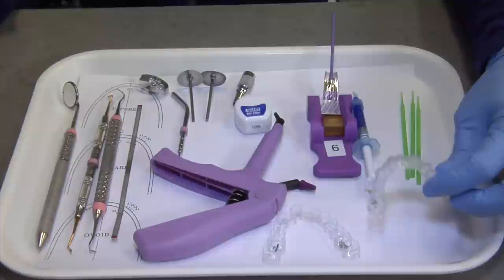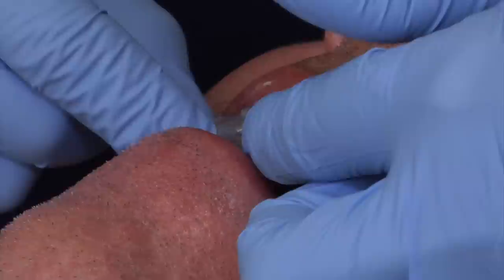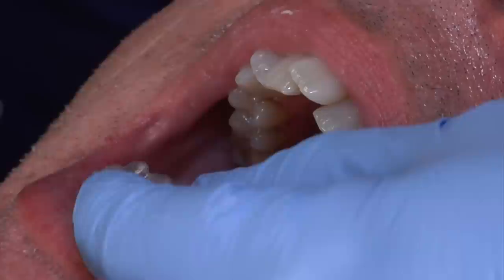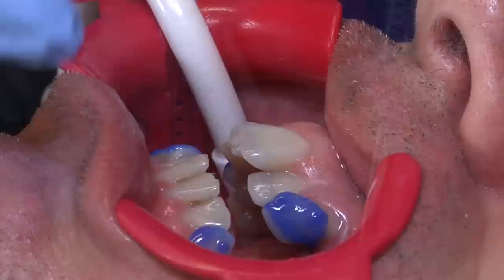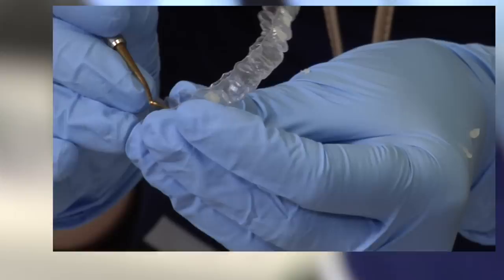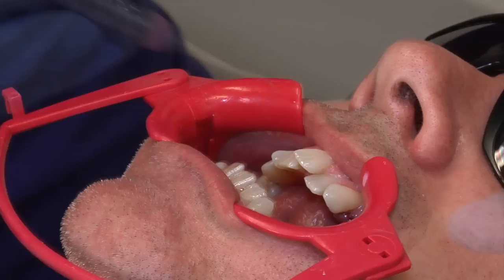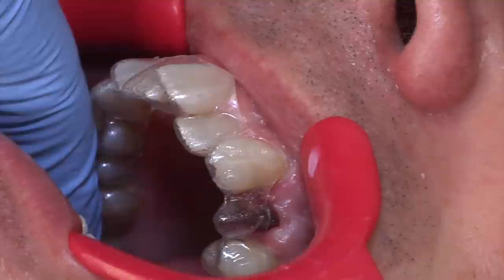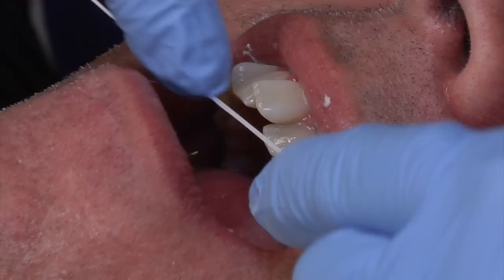Invisalign - Part 1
Welcome to another premiere video by ForestHill Orthodontics.  This video is part 1 of our 3 part series titles Invisalign.  In this video we will show you the basic set up, tools and items required for an Invisalign appointment.  We'll also take you through step by step, how the Invisalign attachments are placed, and how the trays are inserted and removed.  We hope you enjoy!

For more information about Forest Hill Orthodontics, their office, services and/or treatment , please